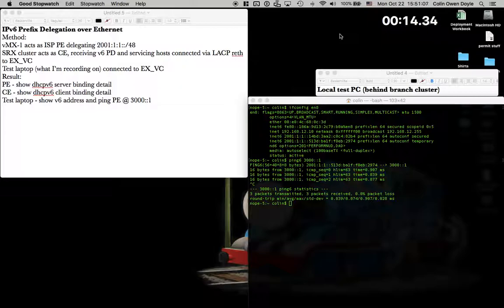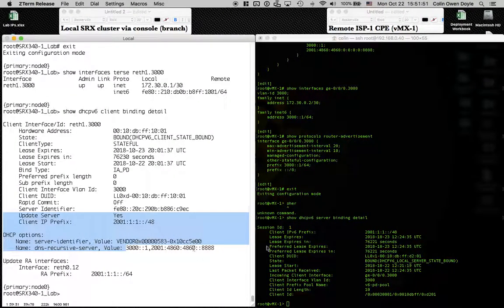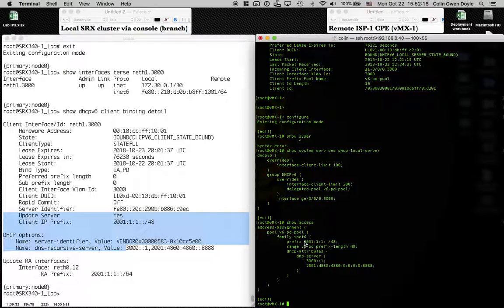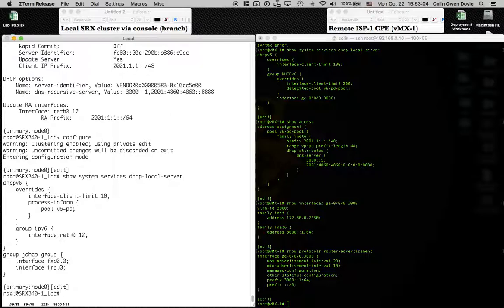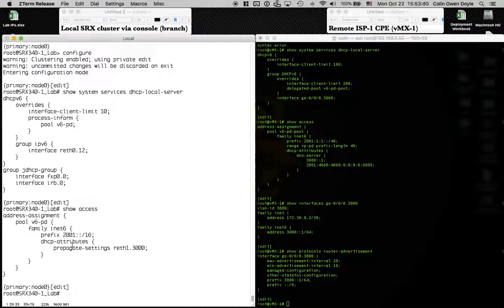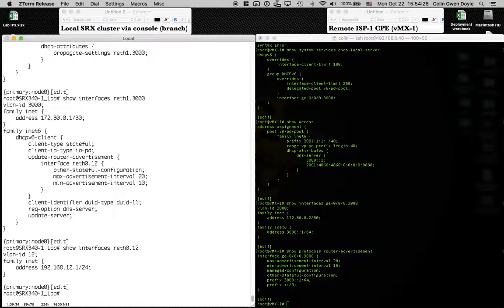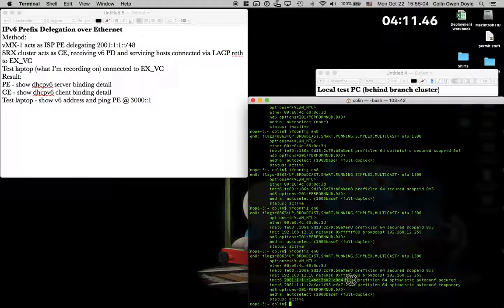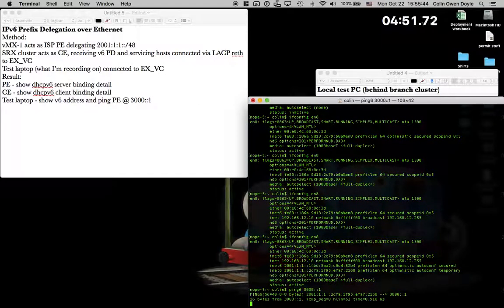IPv6 Prefix Delegation over Ethernet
In this lab, we (very quickly) show the settings required to provide global IPv6 addresses from a PE device to a local host using IPv6-PD. The reference examples that I found for this all used PPPoE, but with some minor modifications, I had my lab up and running in no time!

Why you have to use "process-inform" in the DHCPv6 settings if the CE is an SRX

For more IPv6 videos, see my IPv6 playlist (eventually...)